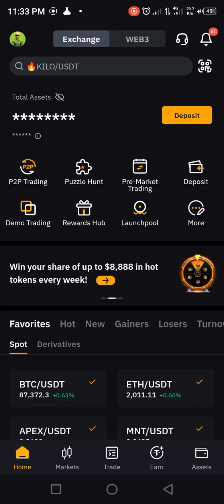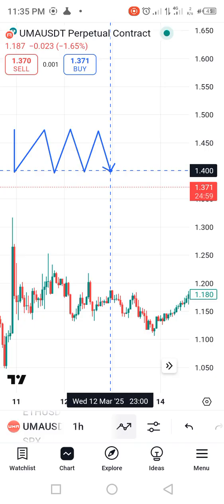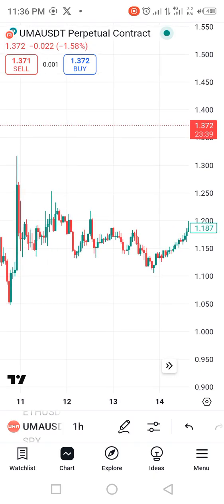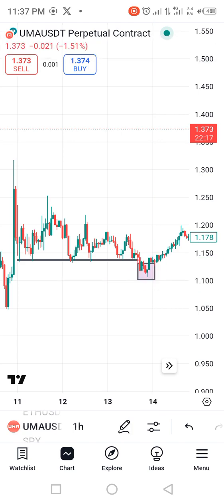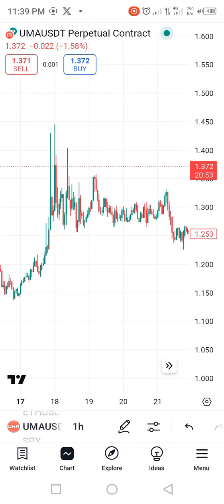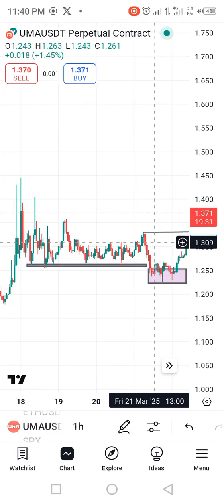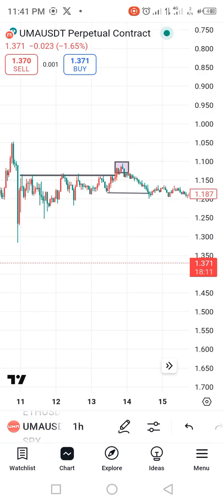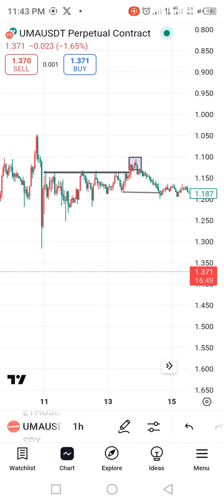How to Make Realistic Profit Daily on Bybit Futures Trading!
In this video I basically illustrated with examples how to trade AMD properly.

You can  join my Telegram community for signals
and set-ups.